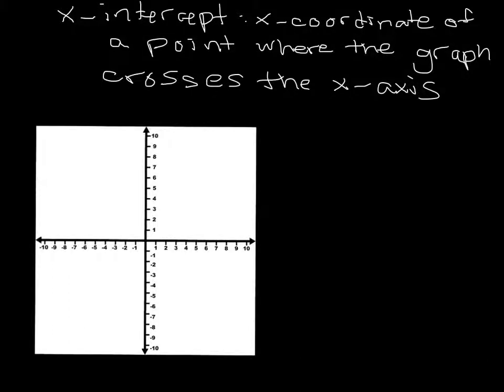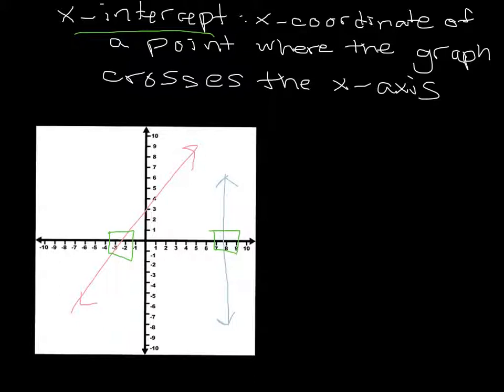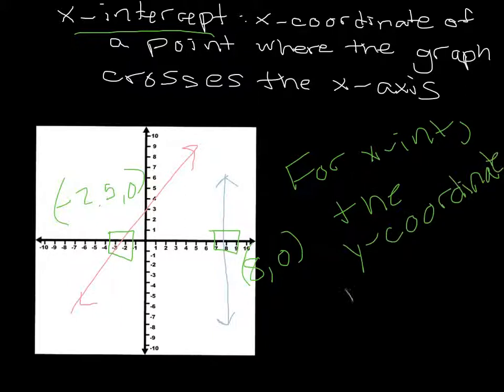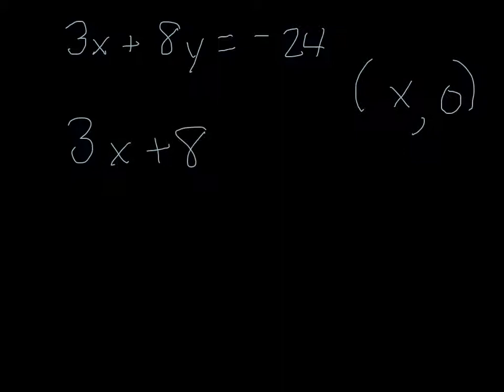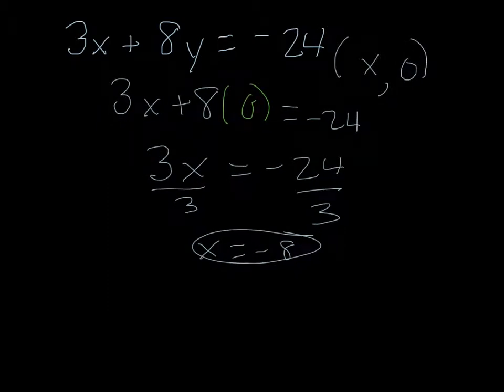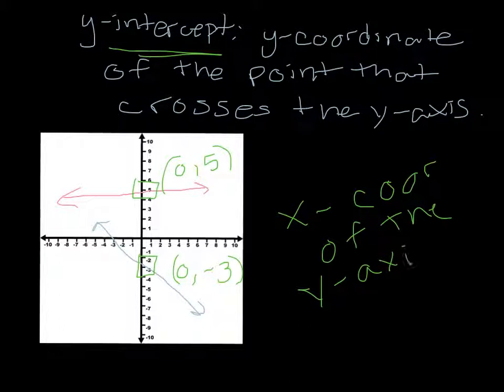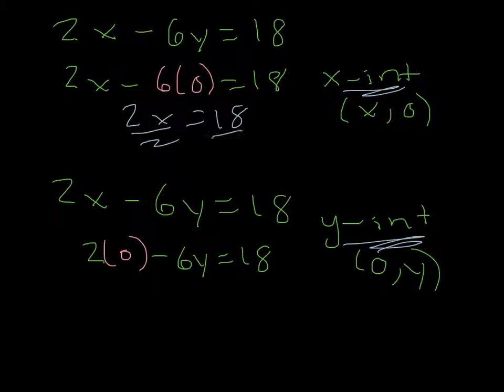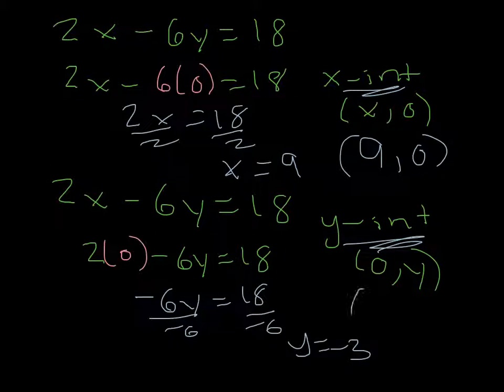Intercepts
This video shows what and how we discover x- and y-intercepts.